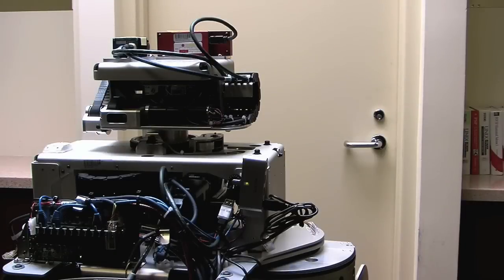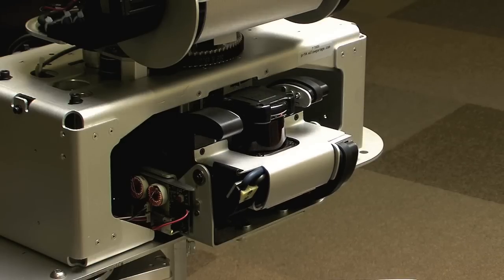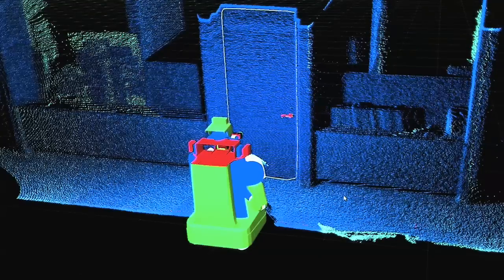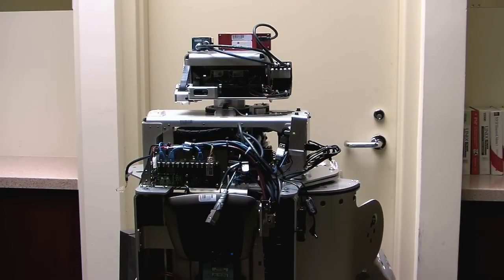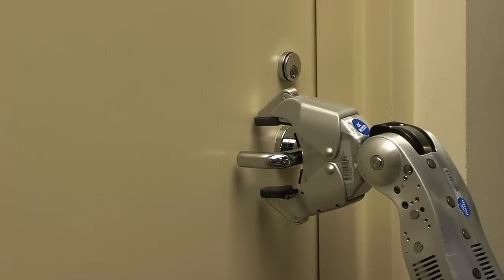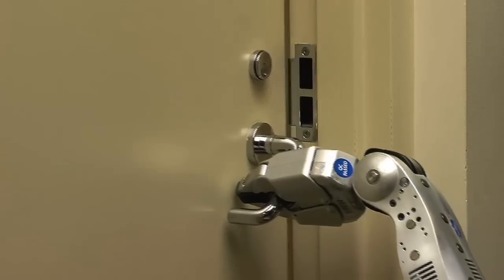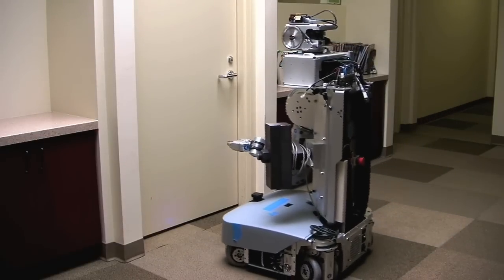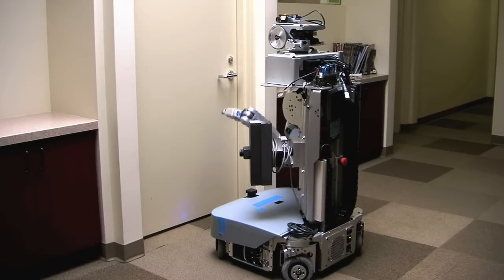Opening Doors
Wim Meeussen talks about recent progress with getting the PR2 robot to autonomously open doors.